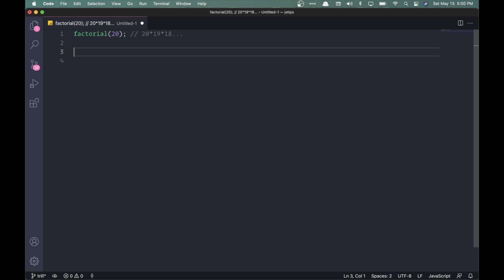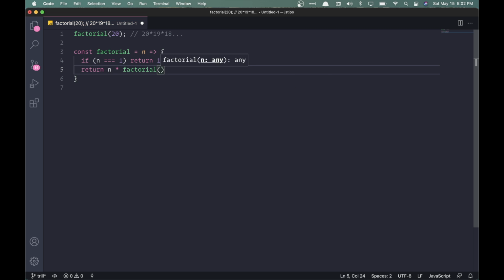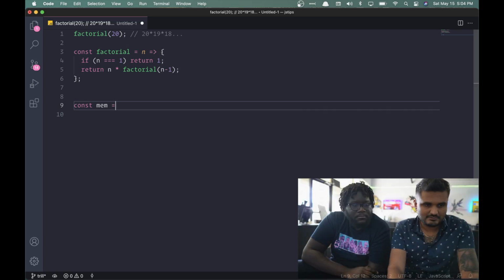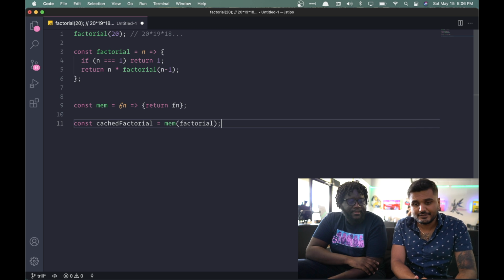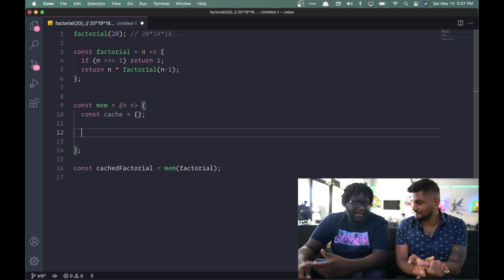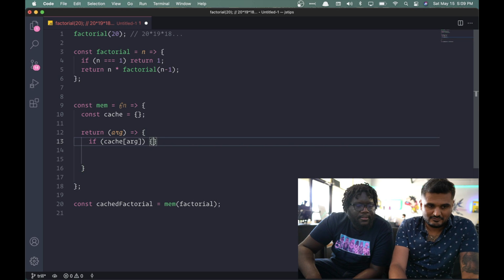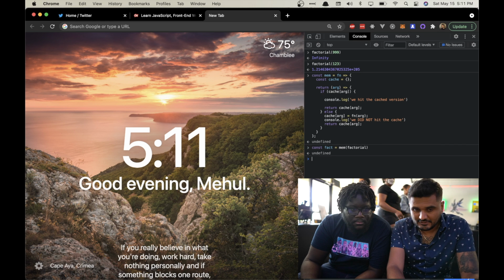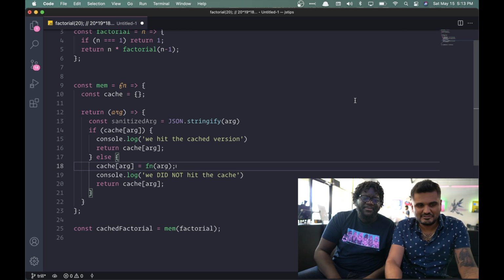Teaching Musa How To Memoize Functions in Javascript @ 4o4 Esports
Did a quick rundown on how to memoize works.
also went over how to do factorials in JS.